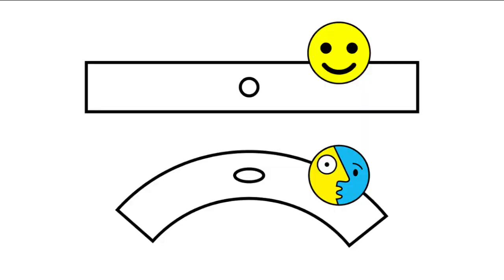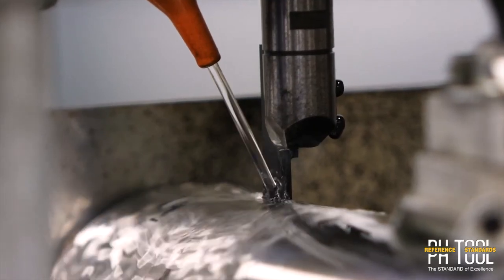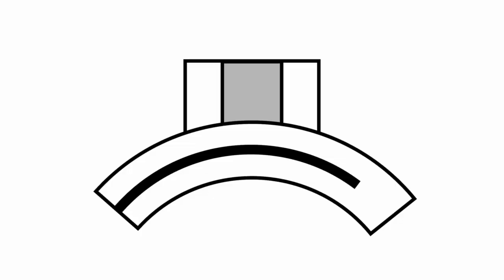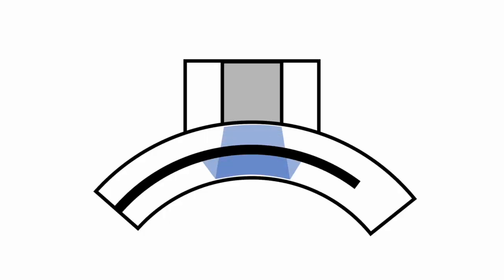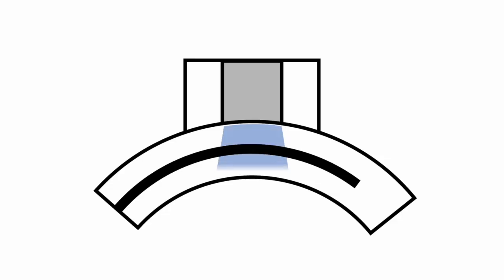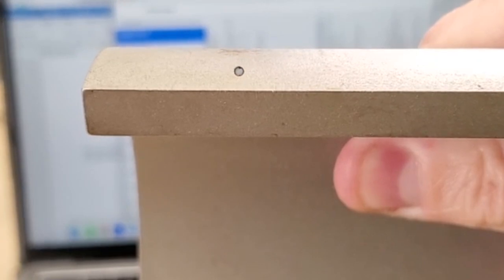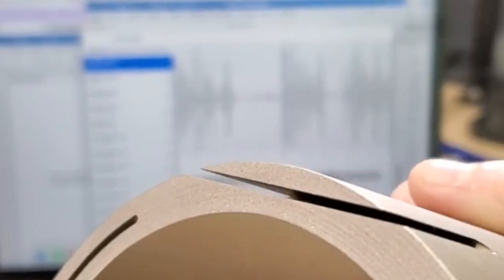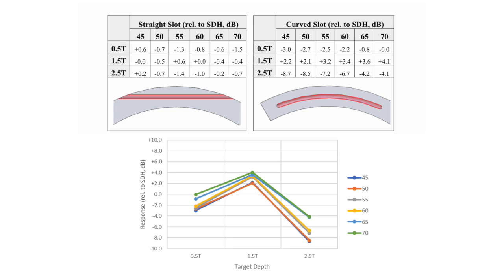Curved Holes in a UT Calibration Block?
Here's a stab at an answer to a question that single digit numbers of you were dying to know! Now we can all sleep.